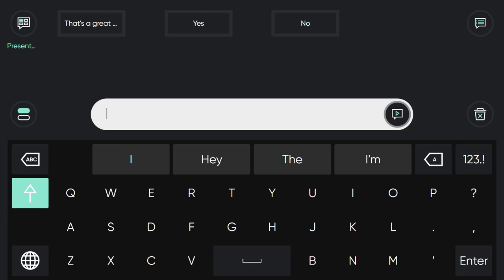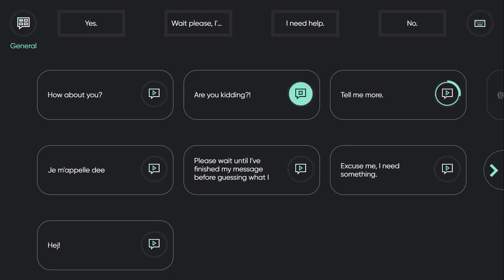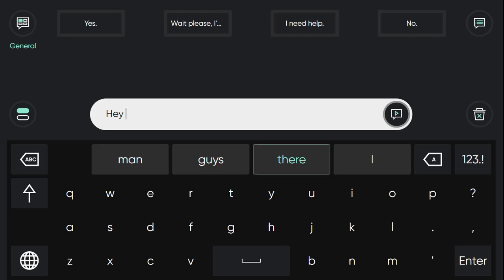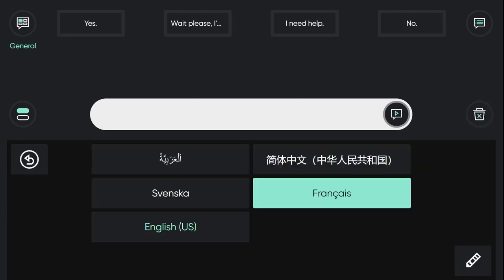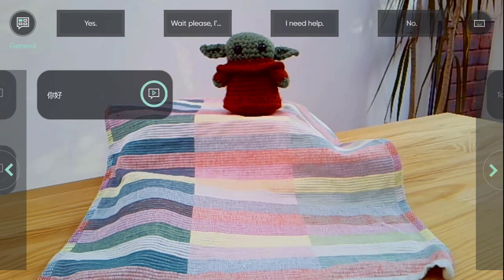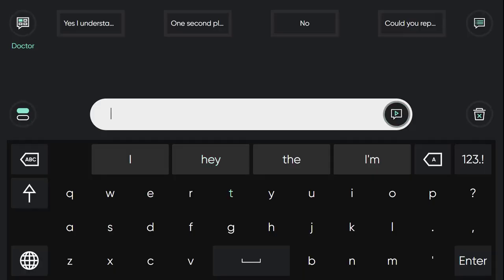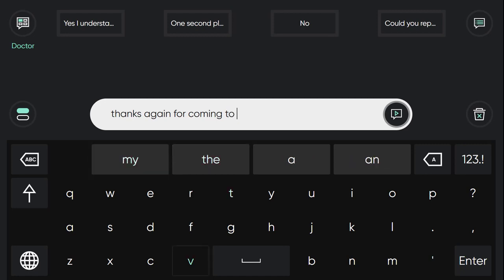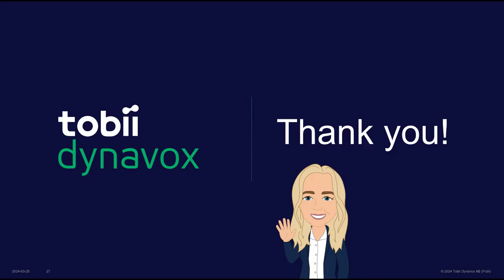What's New In TD Talk 2 0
Exciting changes include:
- The ability to store Quick Messages under specific Topics
- User can create an unlimited number of Topics
- Save 31 Quick Messages per Topic
- See Through Mode (on I-Series and TD Pilot)
- Chat button
- Arabic Keyboard
- MyTobiiDynavox login for backup and restore
+ more